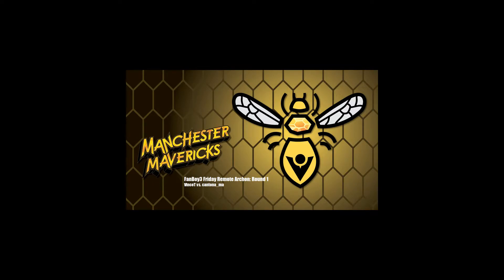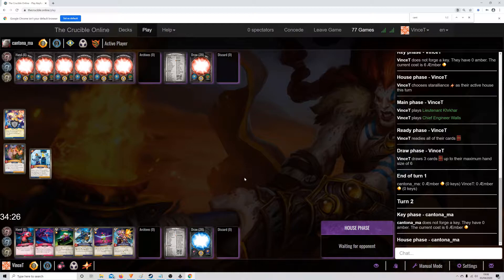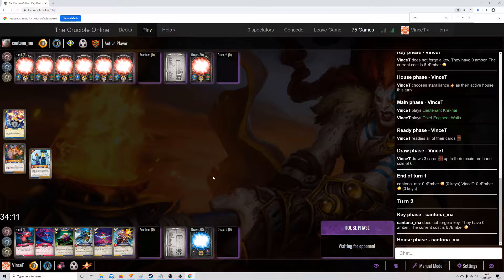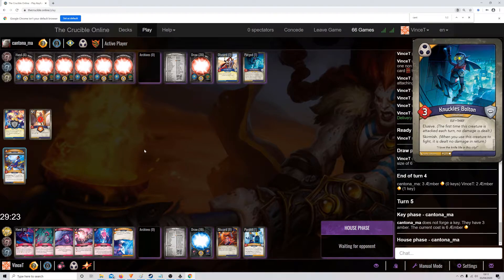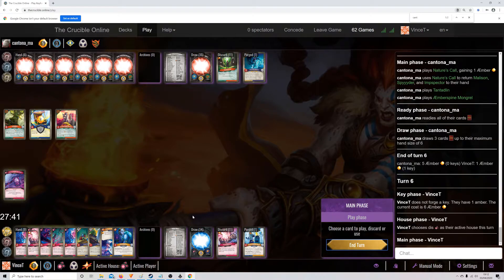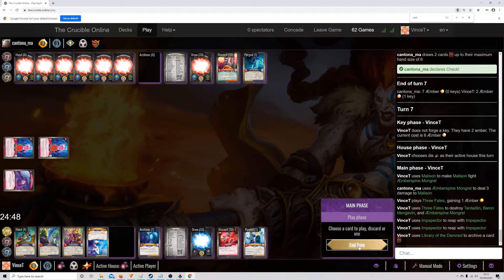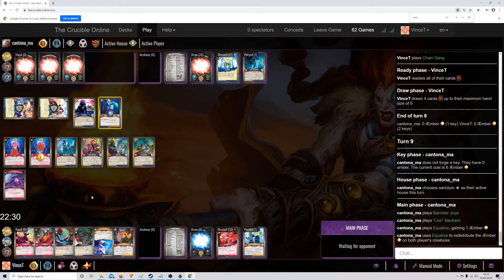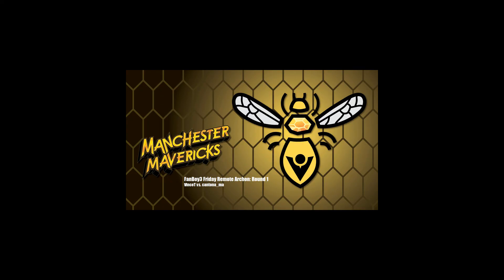Keyforge Online: FanBoy3 Friday Remote Archon 03/04 - Round 1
One of the local Manchester stores, FanBoy3, ran a remote archon event at a distance on Friday 03/04. Many of the Manchester players took part as a way of helping our store stay affloat during this lockdown period. Any chains decks had were counted, no decks power 4 or higher (which is basically only Matt's ridiculous Sasha deck)

This round was versus Rick.